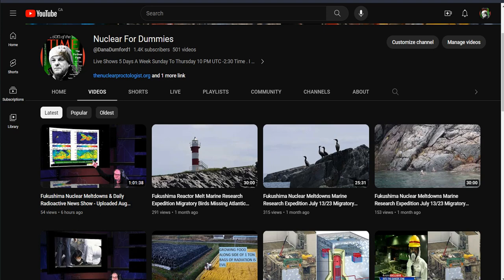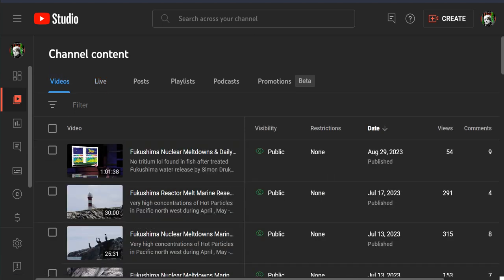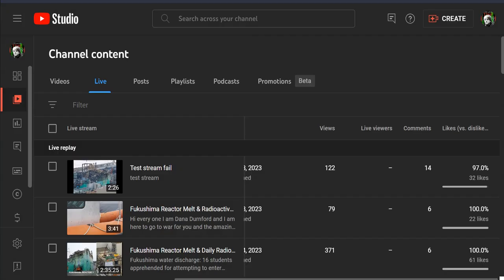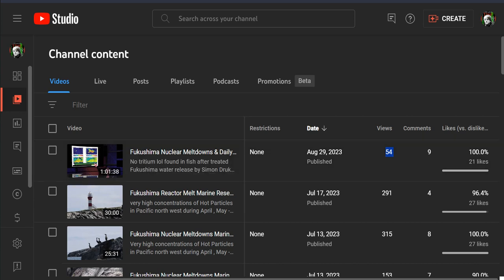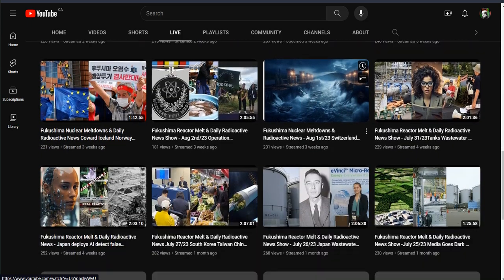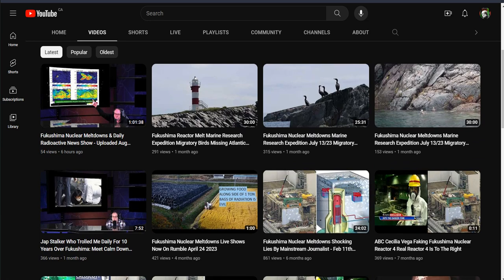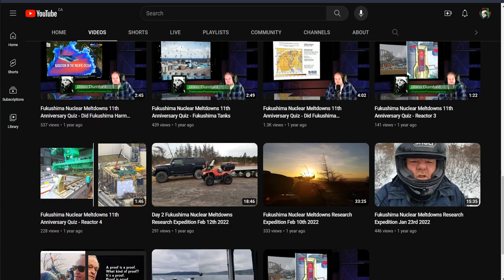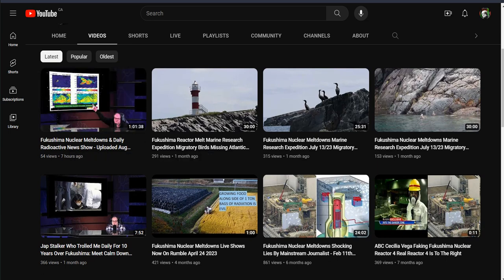Youtube censorship takes a dark turn for the worst Fukushima Nuclear Meltdowns Live Shows Banned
Hi every one I was Dana Durnford and I was here to go to war for you and the amazing species on your planet  . The Secret Society & Death Cult known as the Nuclear industry is exterminating you and your loved ones and every species on earth , its time to gut up get educated and fight back  .

Help sustain this fading endangered beacon of light that is the most resource intensive form of journalism, ensuring that the most complex and important stories can still get told .

 or any of these at the same link Pay Throught iDEAL - SEPA Direct Debit - Canadian pre-authorized debits - Accept Visa, Mastercard, American Express, and JCB payments from customers worldwide -
Apple Pay - Google Pay - Alipay - WeChat Pay - Bancontact - EPS - giropay - Przelewy24 - Sofort -  Supported currencies USD, CAD, EUR, GBP, AUD, NZD - Canadian pre-authorized debits - SEPA Direct Debit